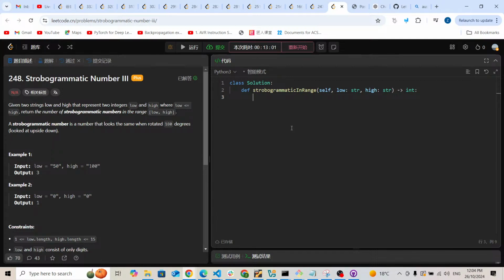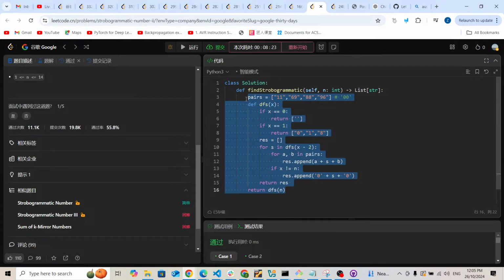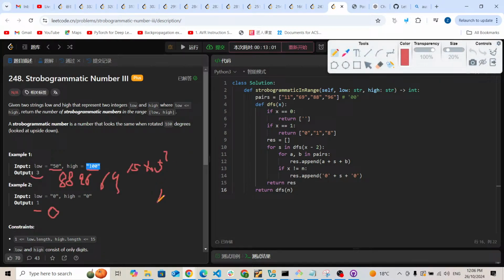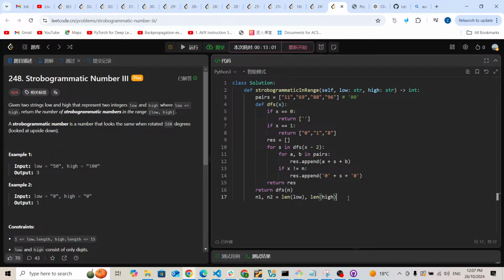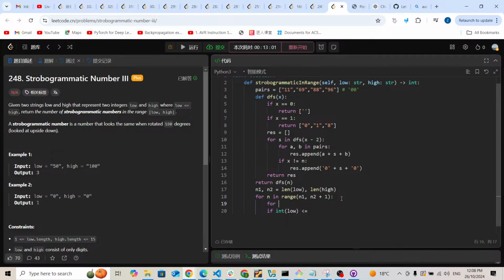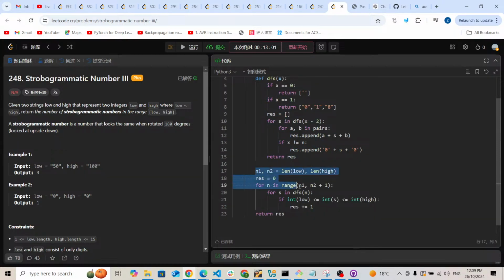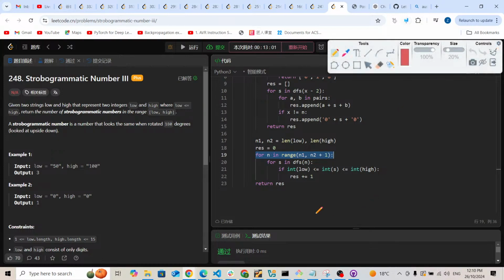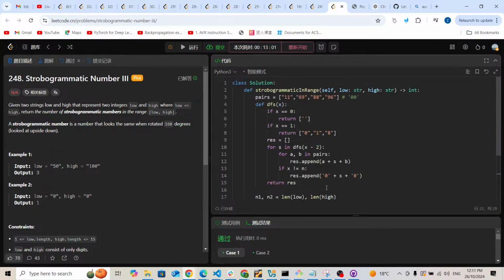Leetcode 248. Strobogrammatic Number III (backtracking)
248. Strobogrammatic Number III